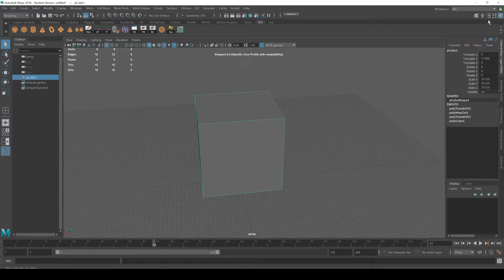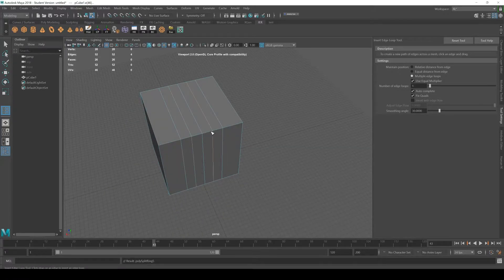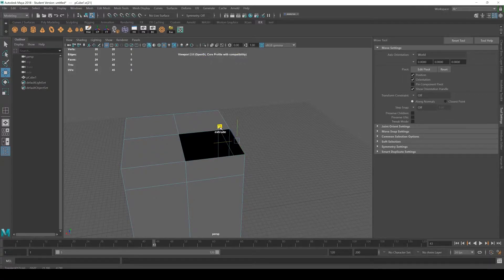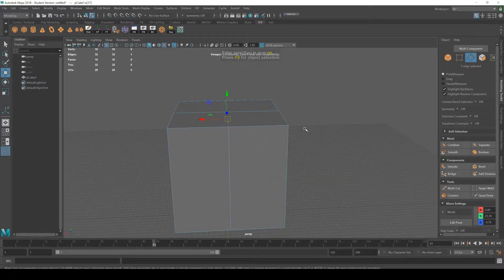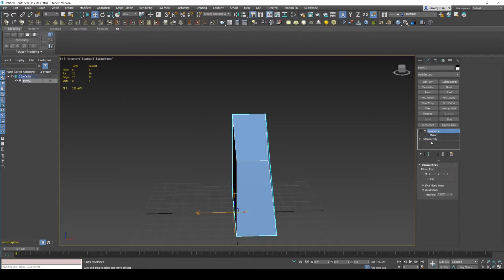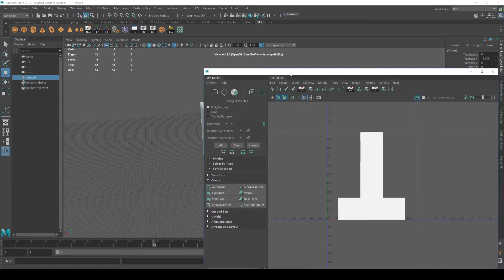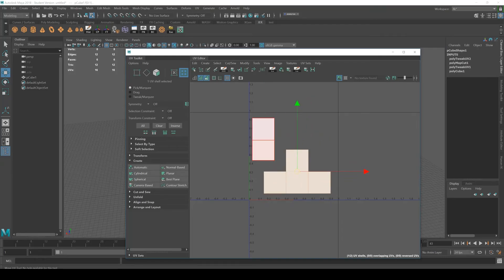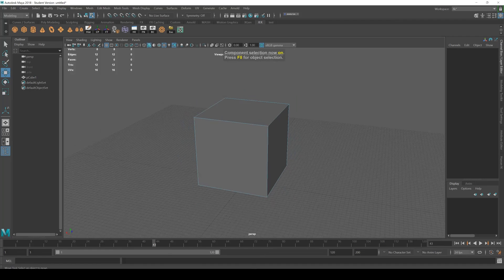How to use Maya as a 3DS Max User: Part 3 (Symmetry + Unwrap UV)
Part 3: A continuation of how to use Maya as a 3DSMax user. No BS, just straight how to do even the simplest things. I've broken this chapter into 3 parts for easier digesting. Topics covered in this video:

- Channel Box
- Tool Settings
- Symmetry
- Unwrap UV
- Bevel